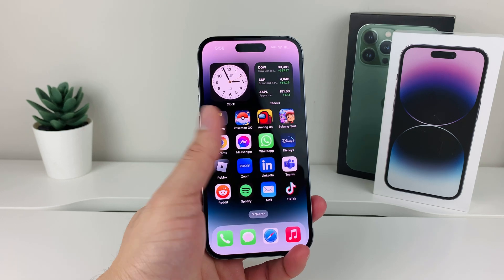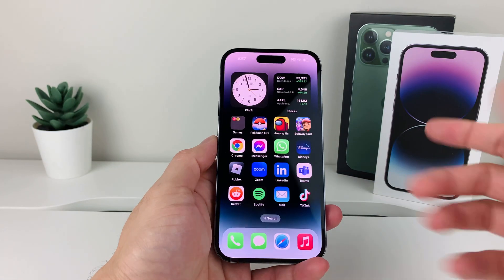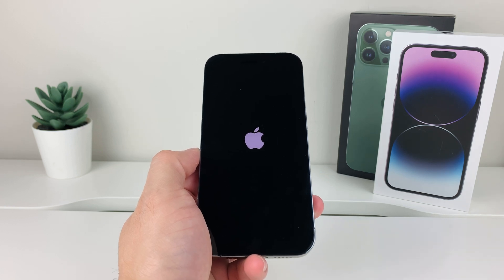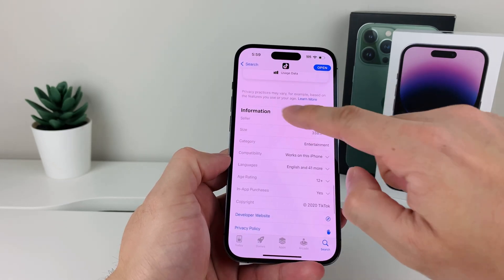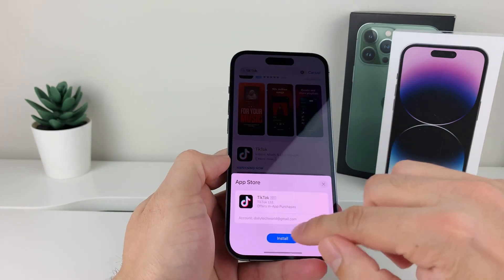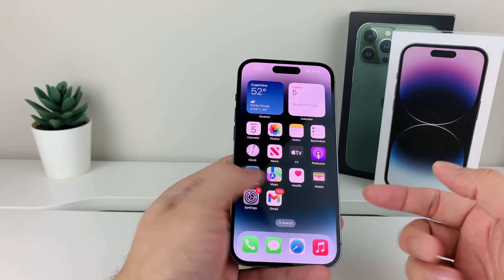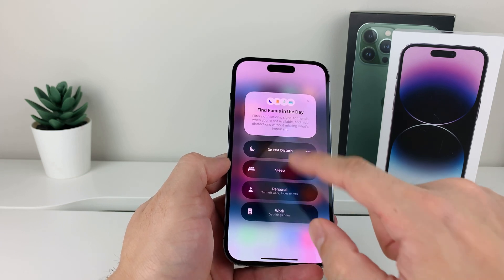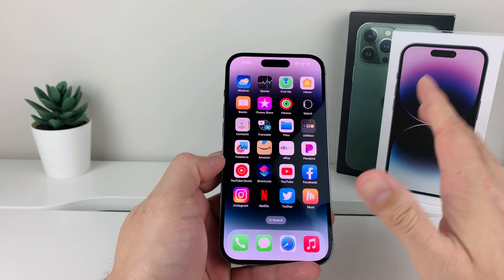Apps Not Working on iPhone After Update (FIXED)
If your iPhoen apps are not working, not opening or crashing after software update, here's few things you can do to fix the problem. There's many reason why app might suddenly not work anymore however you can fix any app issues by following the steps we outlined in this video.